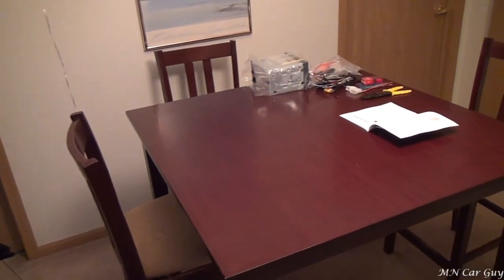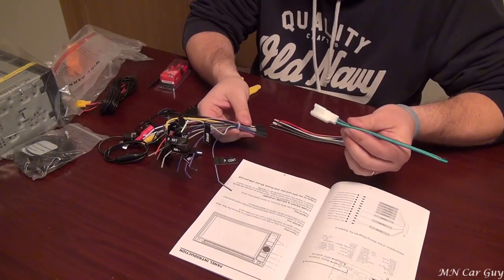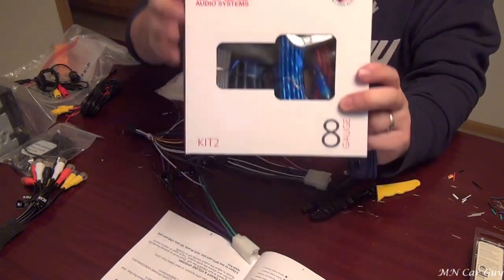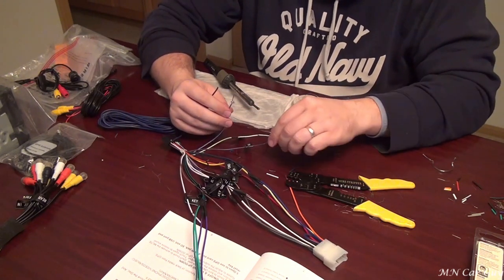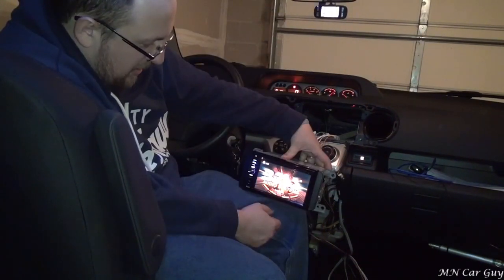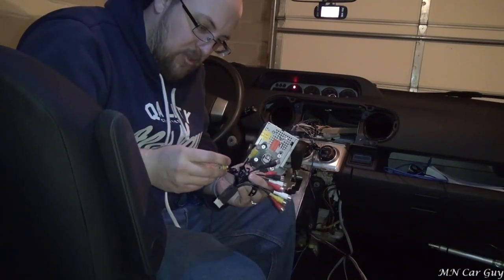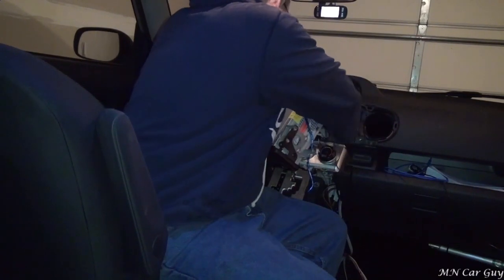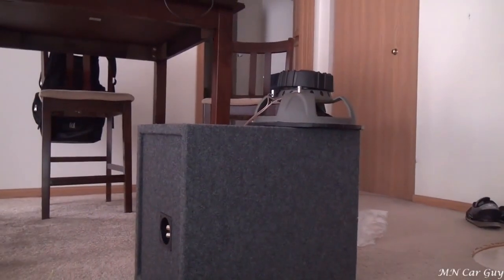2008 Scion xB Build 3 (Stereo and Subwoofer Install)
Part 3 of the build series with this 2008 Scion xB. Swapping out the stock stereo with a BOSS deck and installing a Kicker subwoofer. Not sure why my editing program is doing that).

Stereo deck:

Dash install kit with wiring harness:

Subwoofer wiring kit: